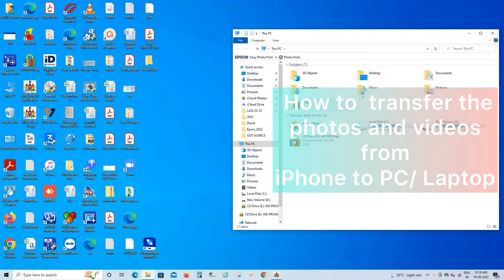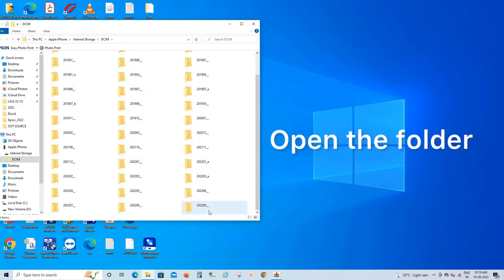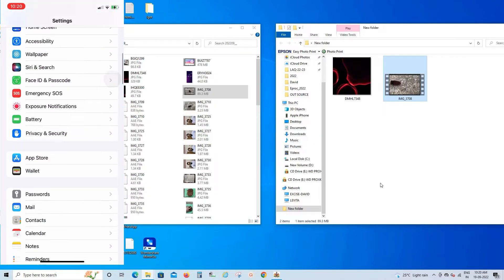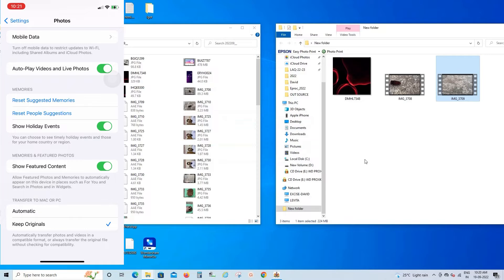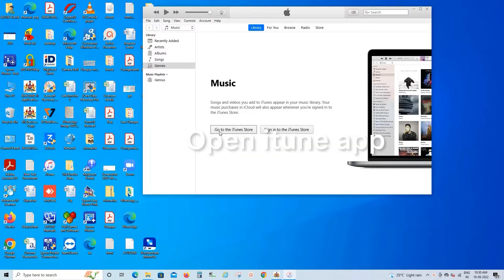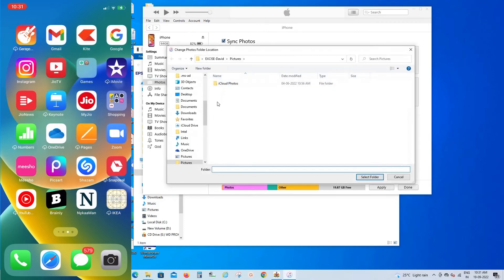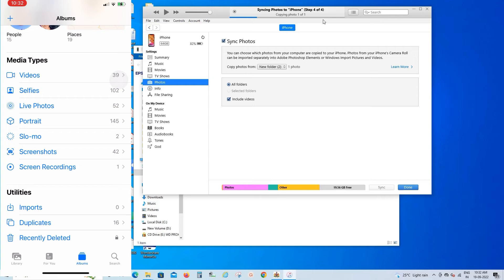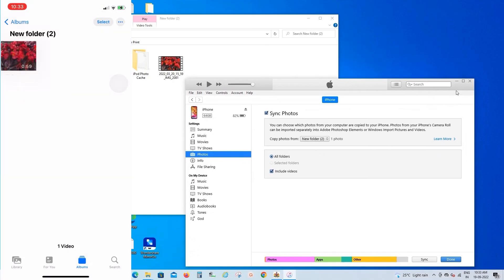How to transfer photos from iphone to laptop/ PC how to transfer files without application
iphone media transfer without application How to transfer files from iphone to windows PC /How to import/export- videos/photos from iphone